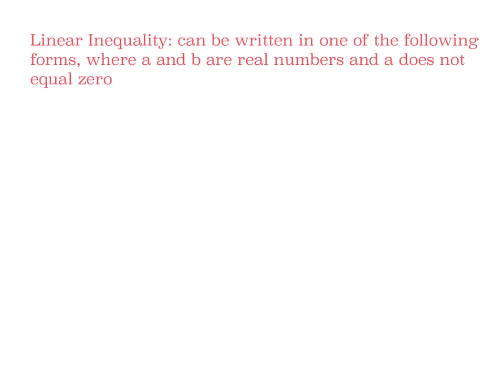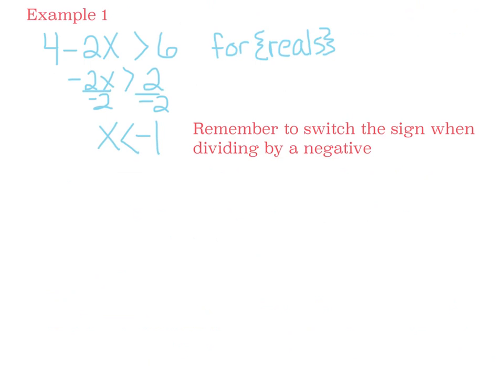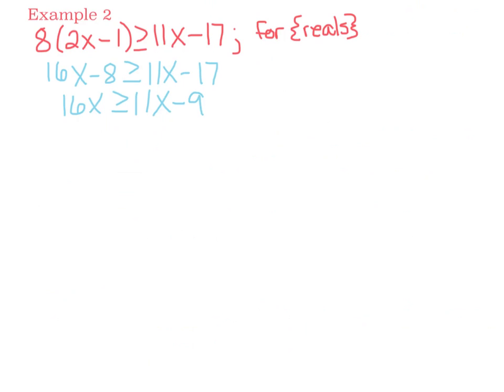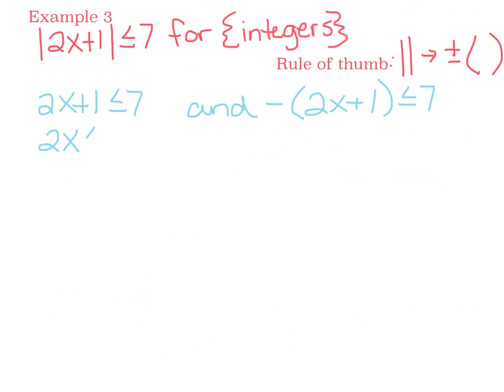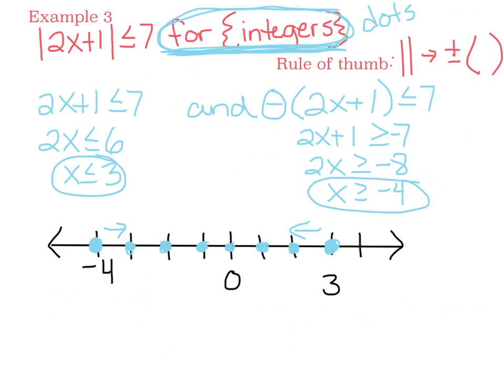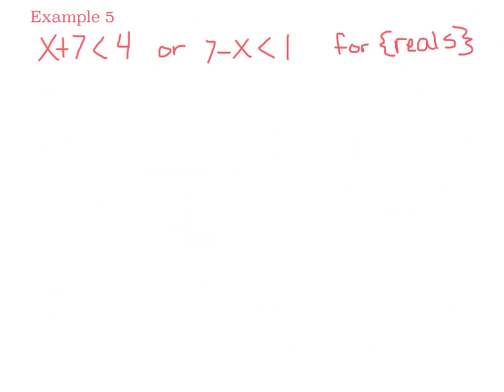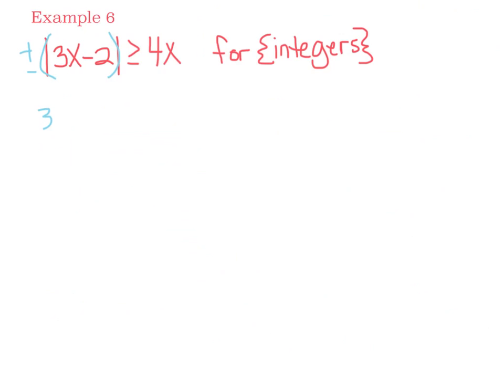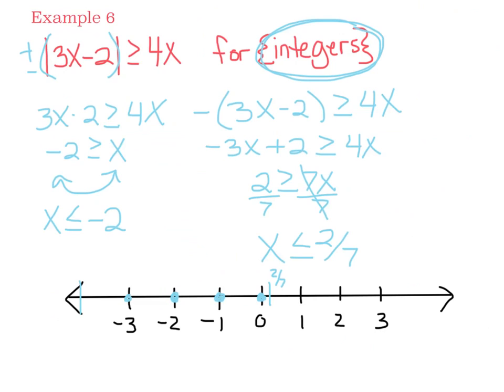Algebra 2 Pre-AP - 1.6 Inequalities